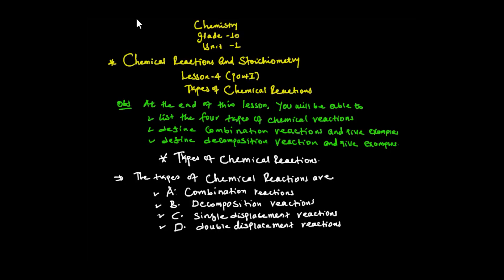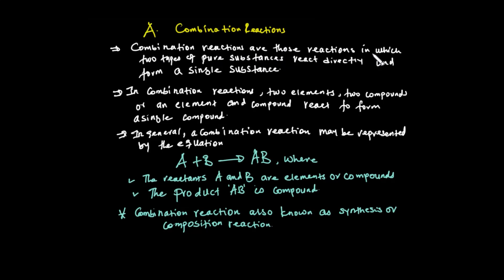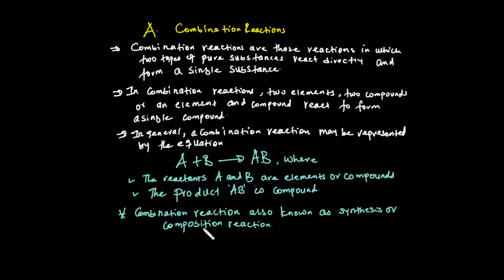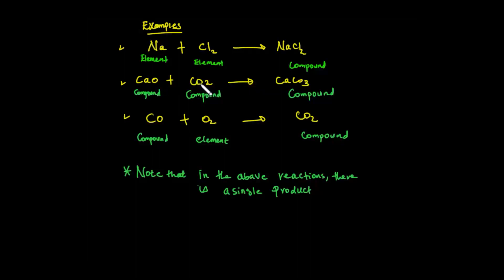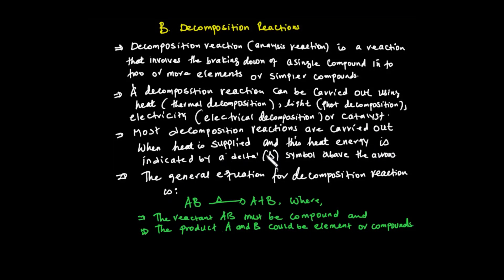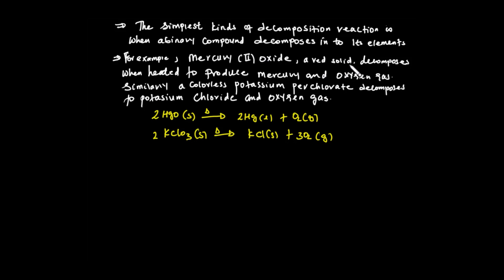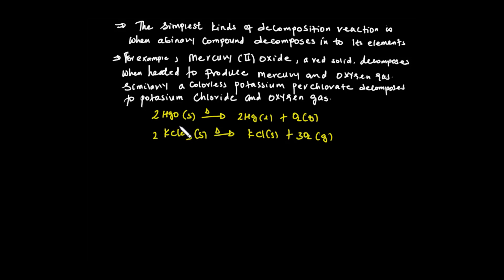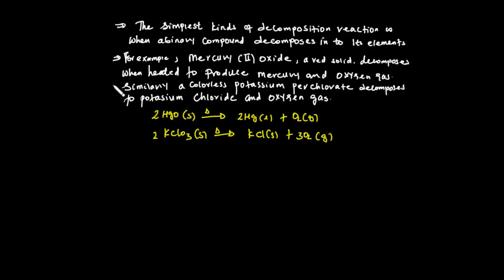CHEMISTRY GRADE 10 UNIT 1 LESSON 4 TYPES OF CHEMICAL REACTIONS PART ONE